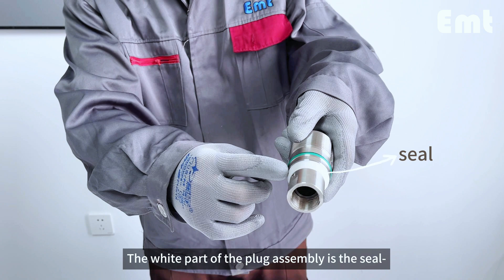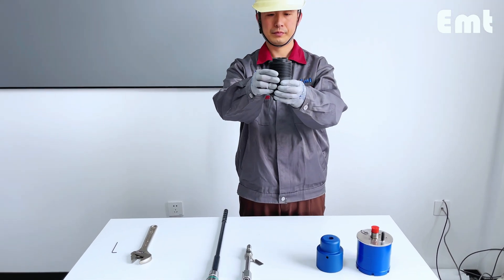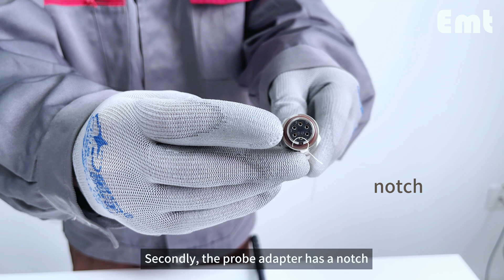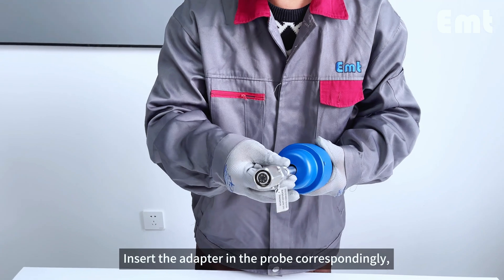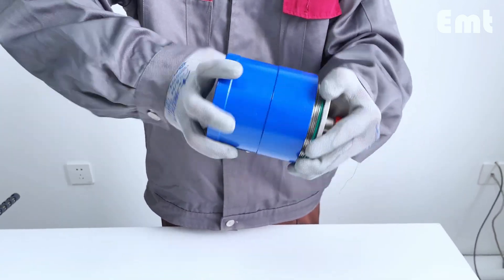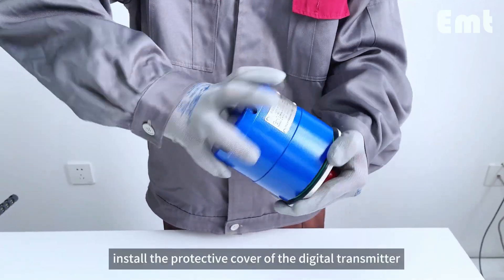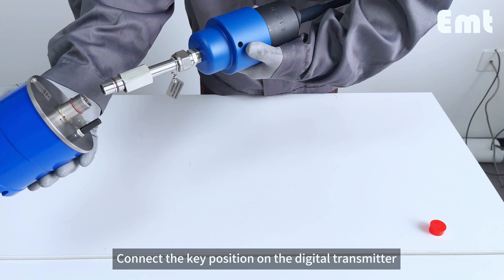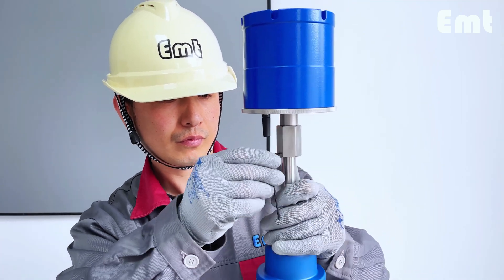corrosion probe！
A corrosion probe is an analytical instrument that is specifically engineered to assess and monitor corrosion rates on various metal surfaces. It is an essential tool in detecting corrosion in its early stages.